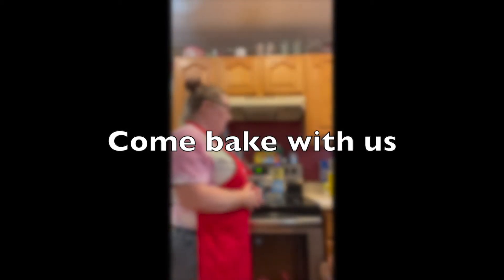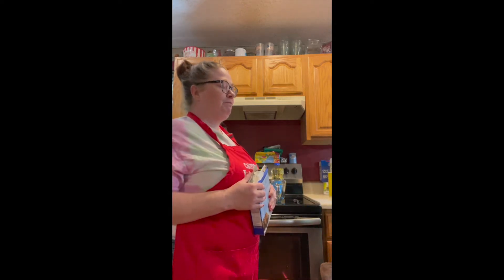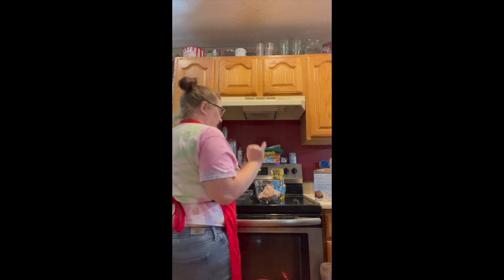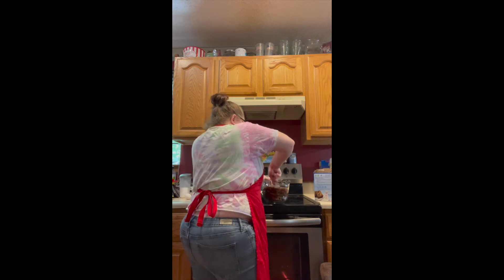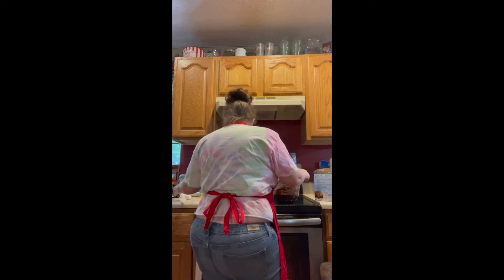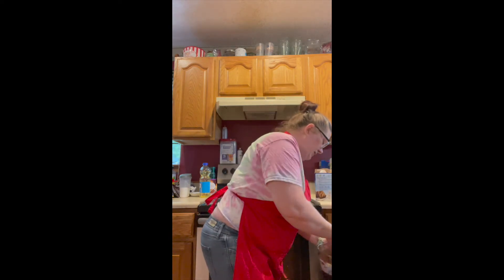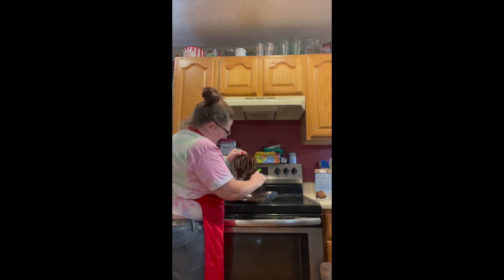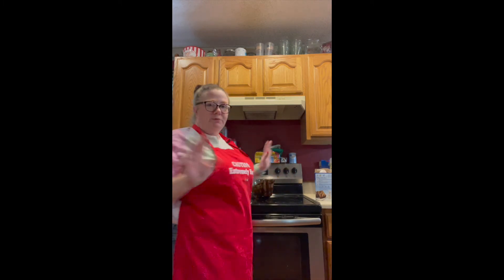Come bake with us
Addison and I did a little baking video today.  We made some brownies. We had fun doing this video and we may start doing some cooking videos together for you. Lets us know what you would like to see us cook next.